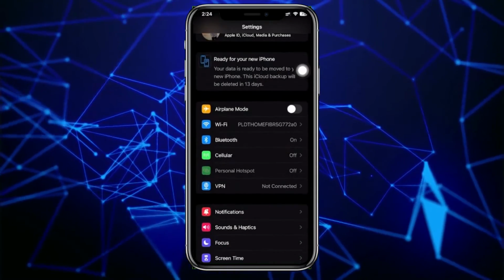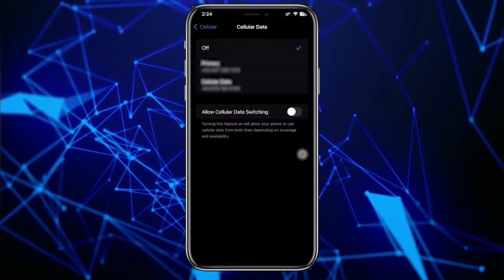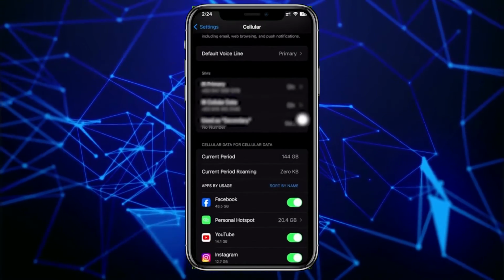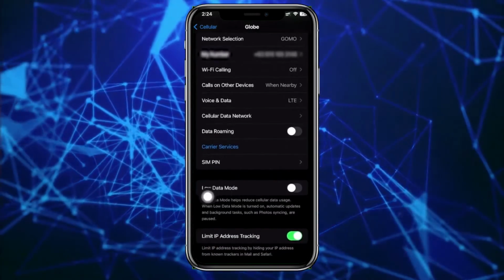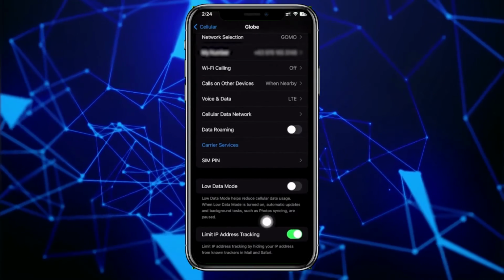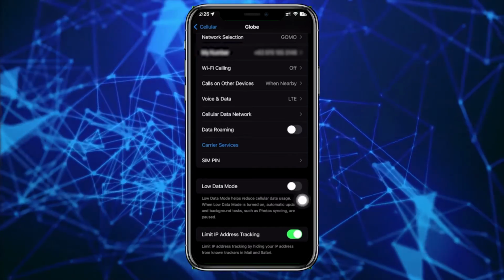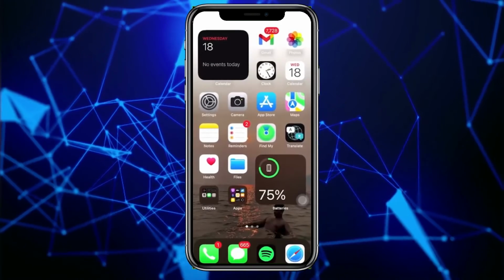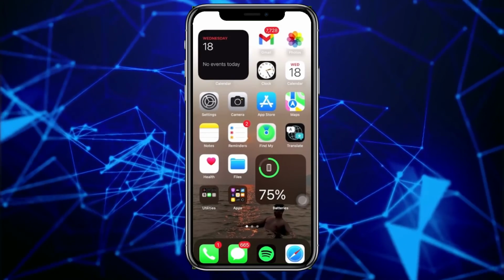How To Solve WhatsApp Call Unavailable Problem [easy]